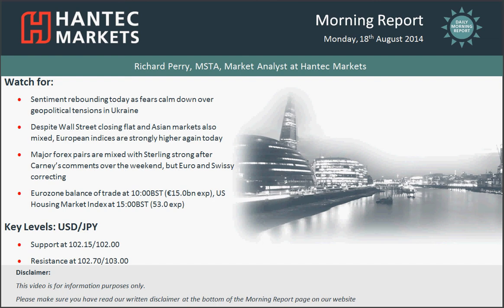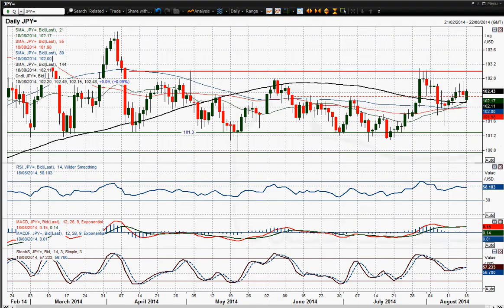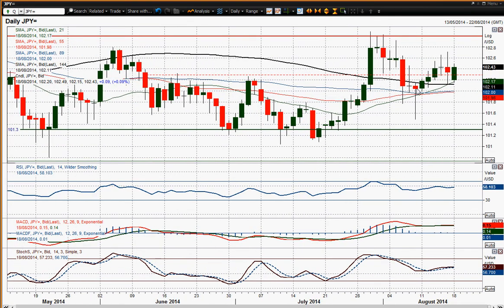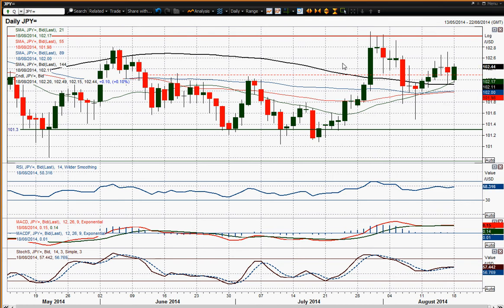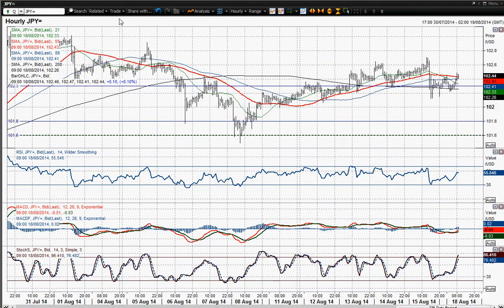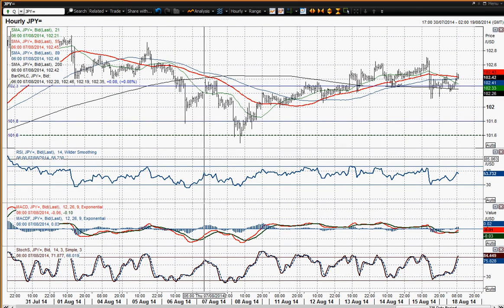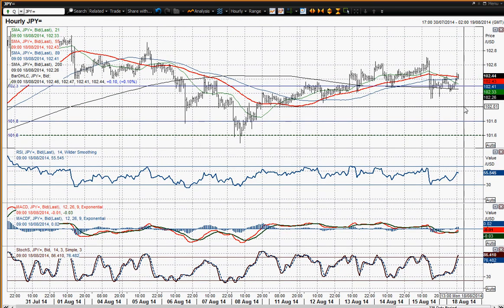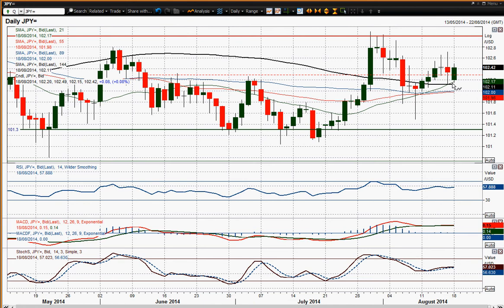USD/JPY 18/08/2014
After 4 consecutive days of higher highs and higher lows, Friday has broken the sequence. Despite another higher high, an intraday correction has seen a lower low posted as the momentum in the recovery just began to tail off just under the resistance around 102.80. The mildly positive outlook within the trading range 101/103 is now being questioned once more. However, the rate continues to trade above the support at 102 and also above all the moving averages. The near term outlook has turned more neutral again as, on the intraday chart, the hourly moving averages have flattened off and hourly momentum indicators now more neutral. However if support can now build again there does seem to be an outlook for dollar gains, so then upside impetus for a test of the resistance band 102.80/103.00 can resume. Losing support at 102.00 would change to outlook once again.